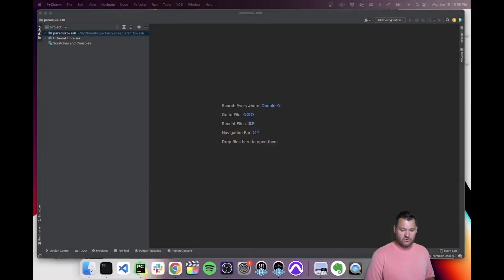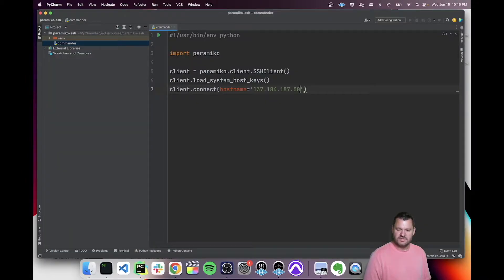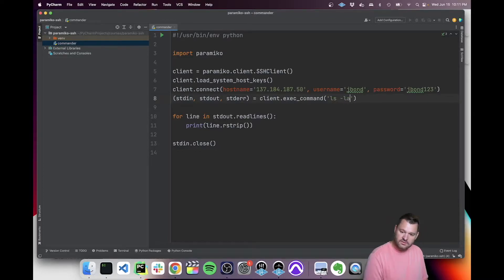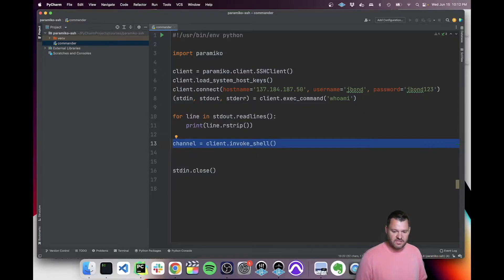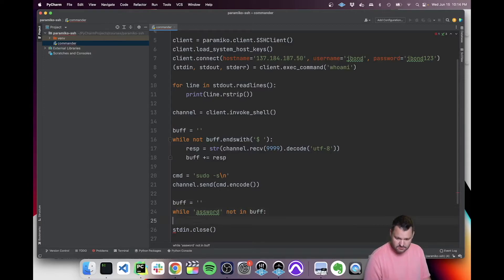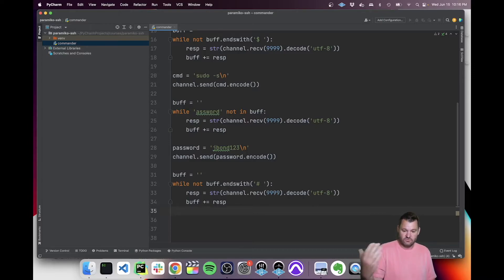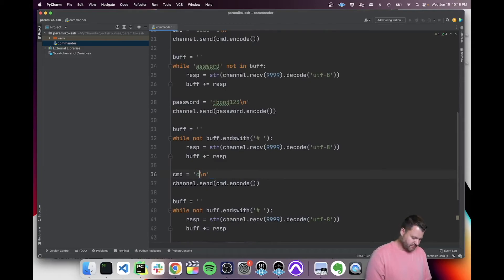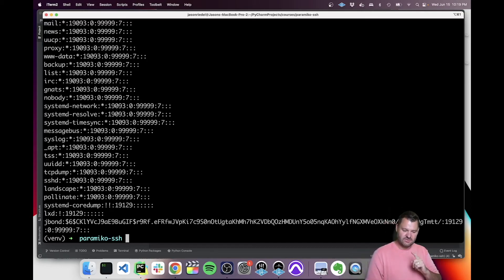Python, Paramiko and SSH Basic Overview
In this video we create a simple script that allows us to run SSH commands on Linux machines in Digital Ocean using the Paramiko library and Python. Check out the full course at ansibleclone.com and as always let me know your thoughts and requests for future videos!